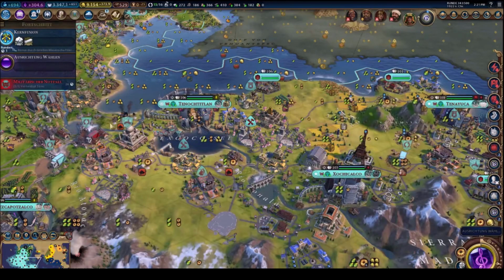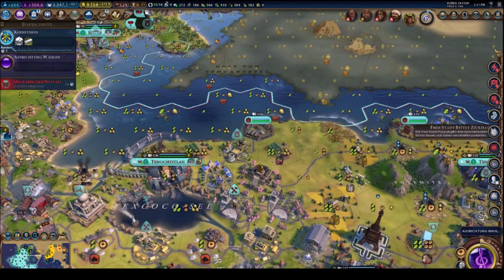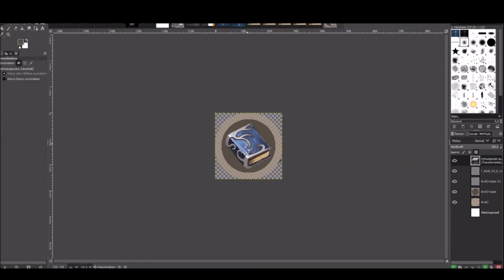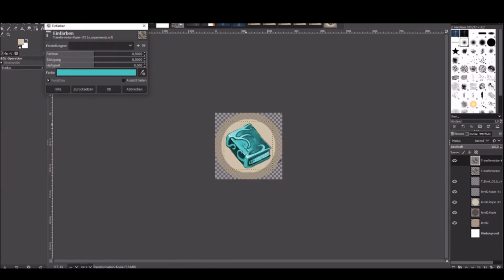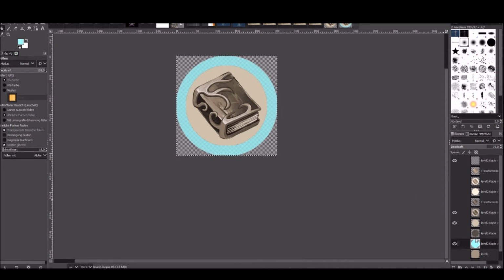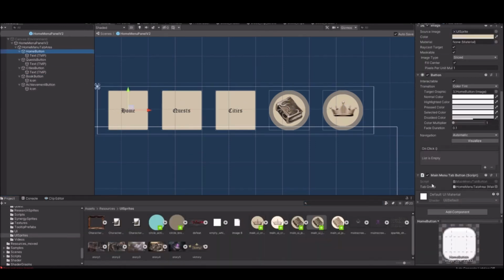Trying to improve the UI - Kingsblood devlog 31